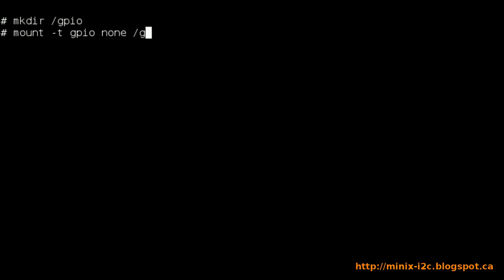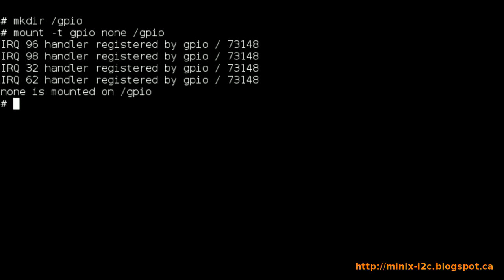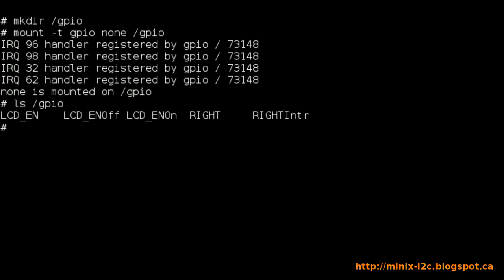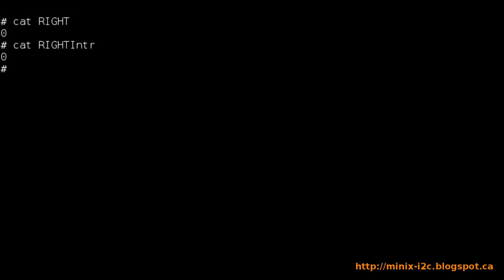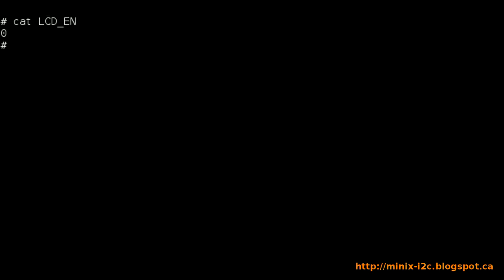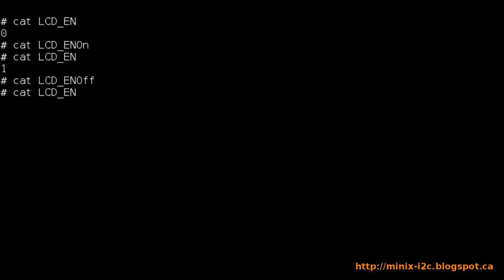GSoC 2013: Demo of BeagleBone Black GPIO Driver on Minix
I'm a Google Summer of Code student with BeagleBoard.org developing I2C drivers for the Minix operating system. In this video, I demo the GPIO driver I ported to the AM335X.